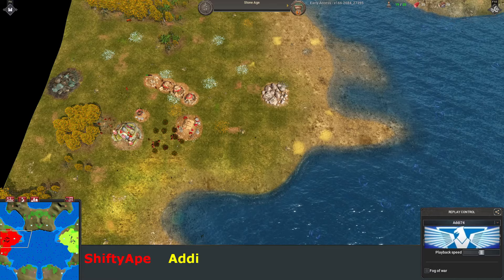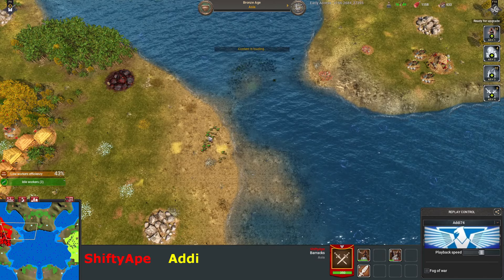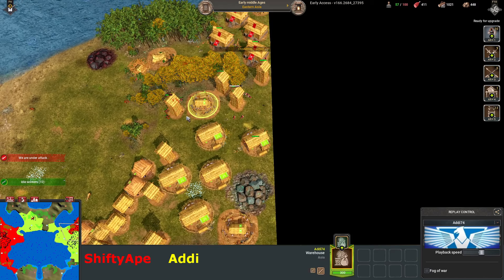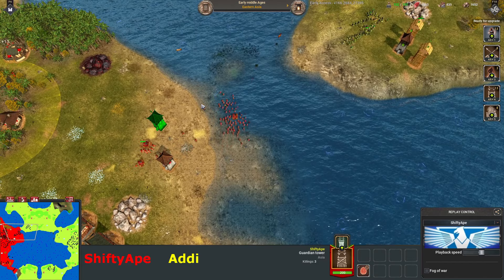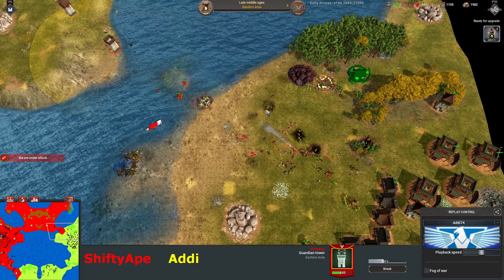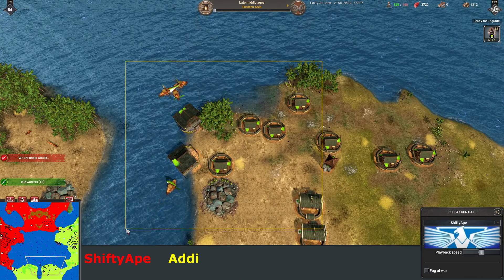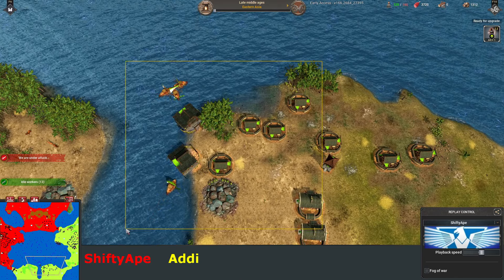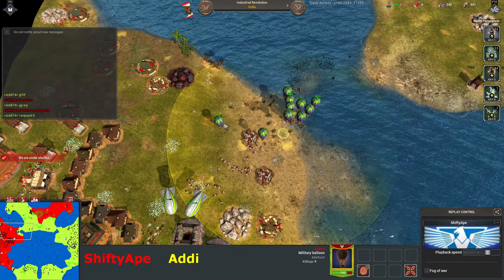Epic 1v1 Game, ft. ShiftyApe & Addi74 | War Selection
Join me watching replays - 1v1 between two good players - very fun game.